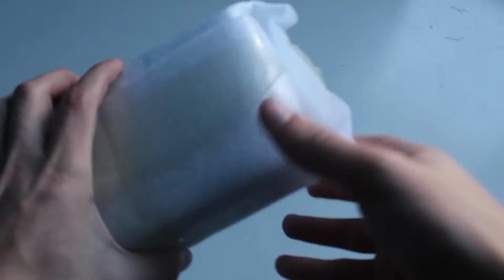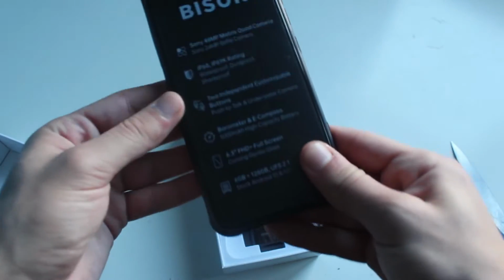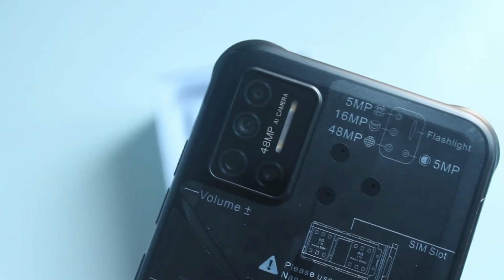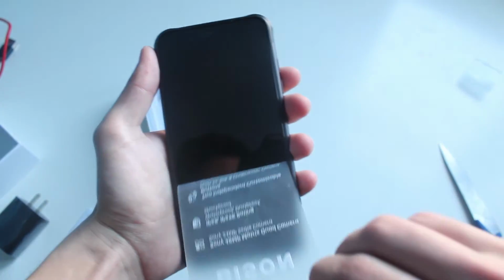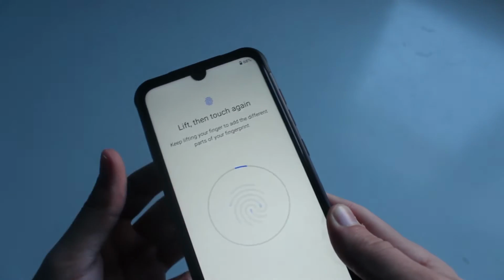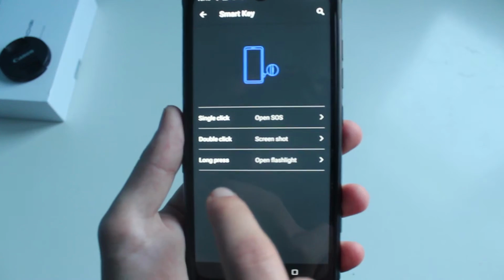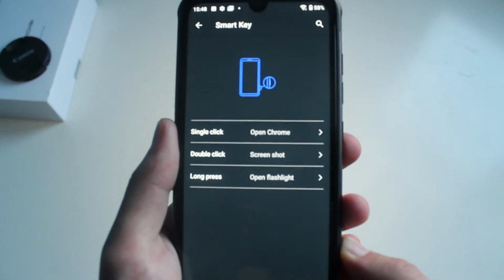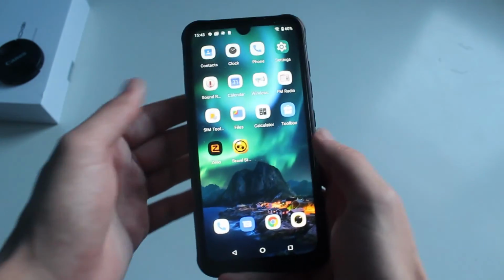Umidigi Bison - Unboxing and Review!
Here is a quick unboxing and review of the Umidigi Bison.

Link to buy the phone